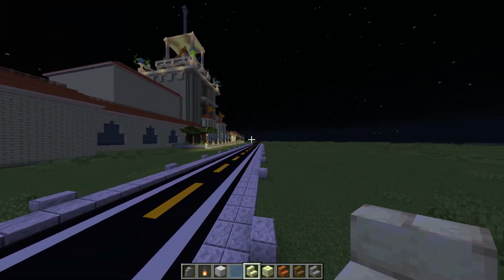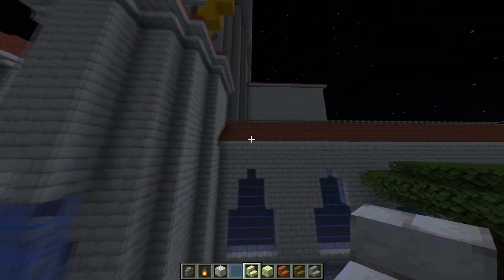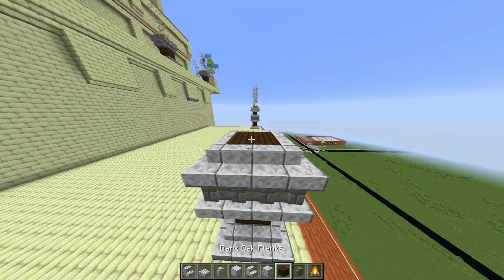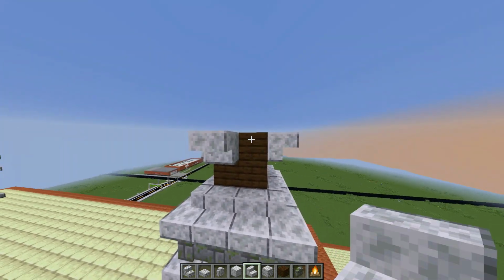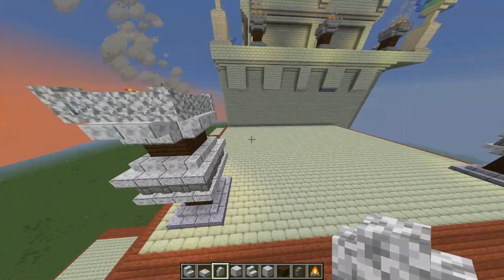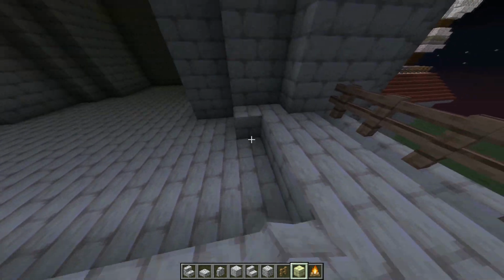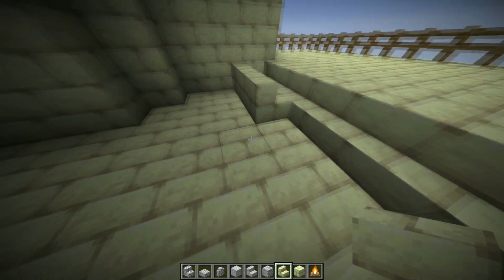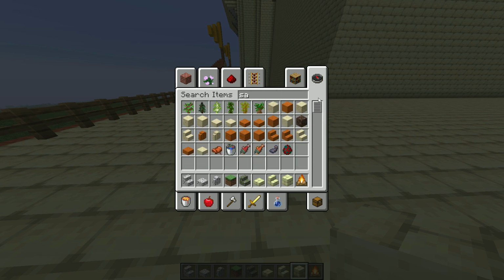Minecraft Castle Build - Episode 11 (It's so BEAUTIFUL)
Once again we develop new building skills...what an amazing game!